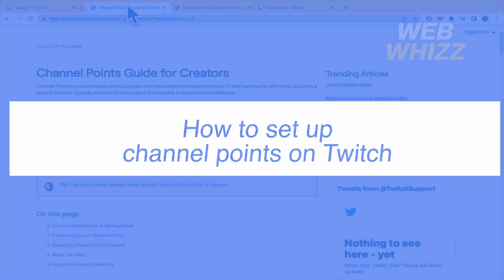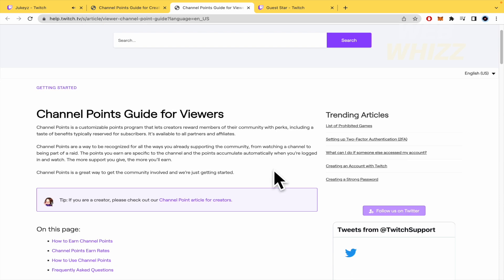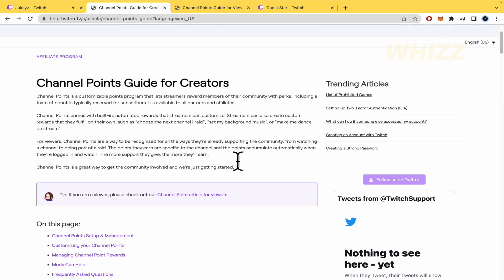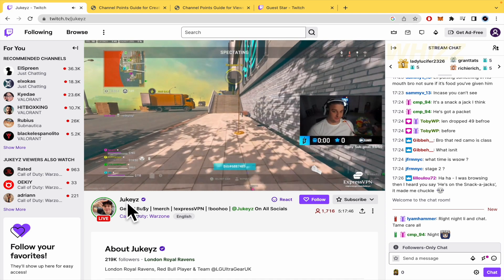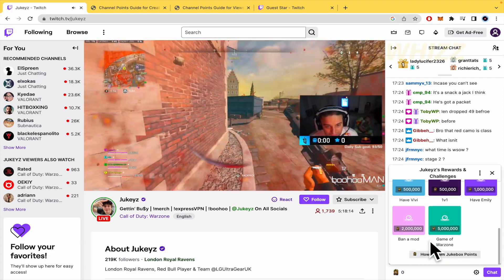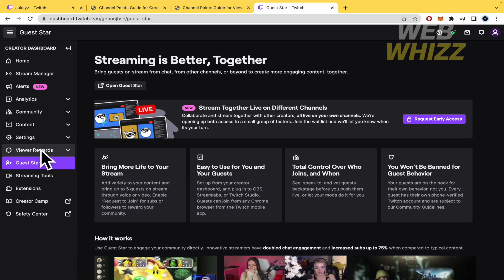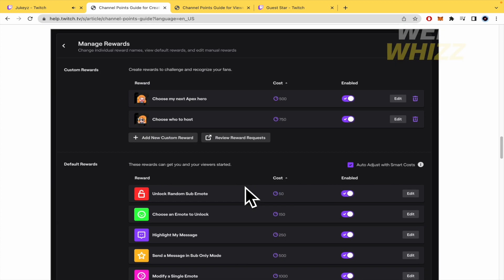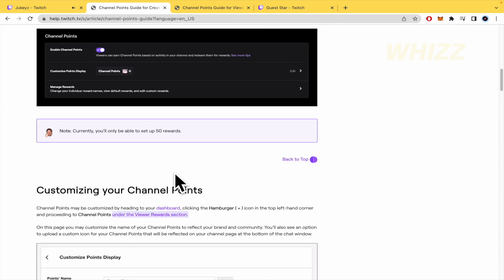How to Set Up Channel Points on Twitch (2026)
How to Set Up Channel Points on Twitch / set up channel point rewards on twitch mobile